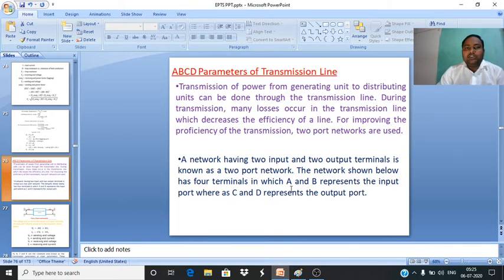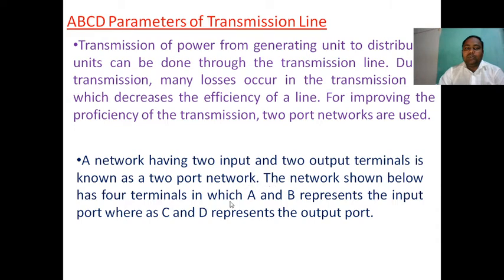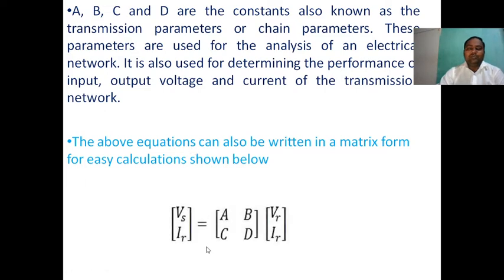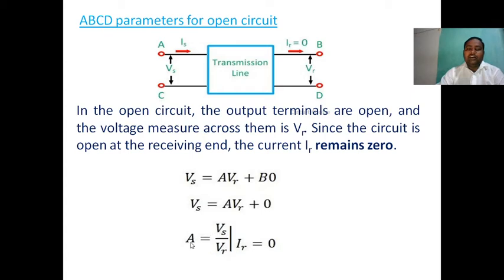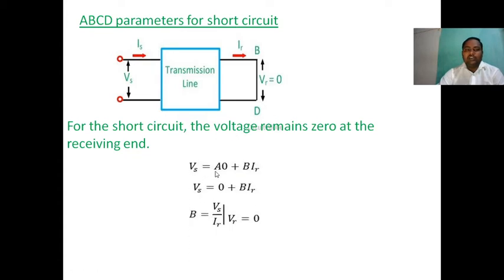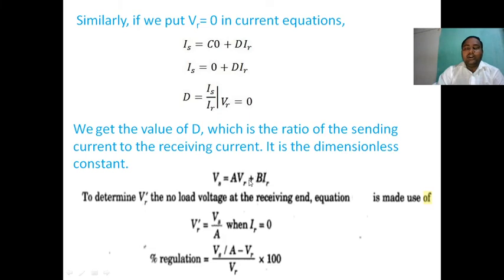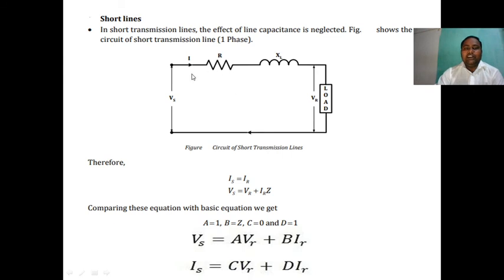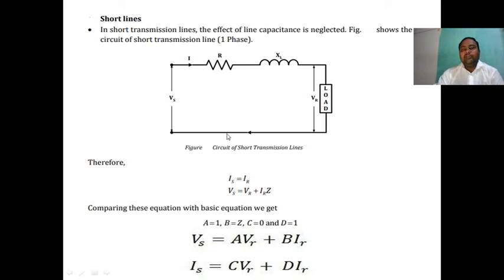SMR EPTS UNIT 2 video3ABCD CONSTANTS andshort line ABCD